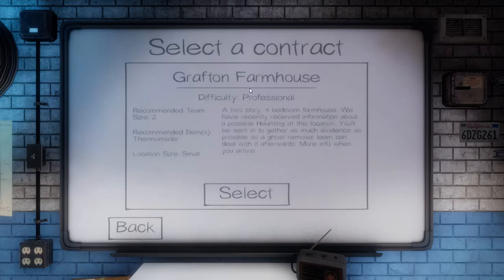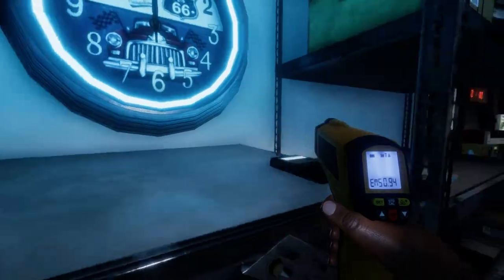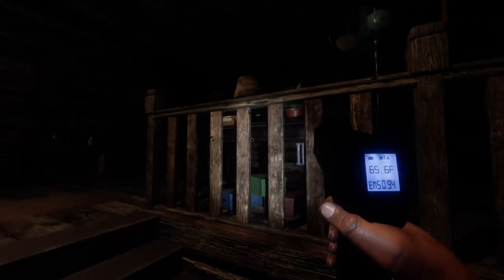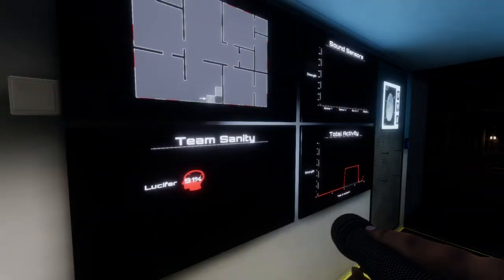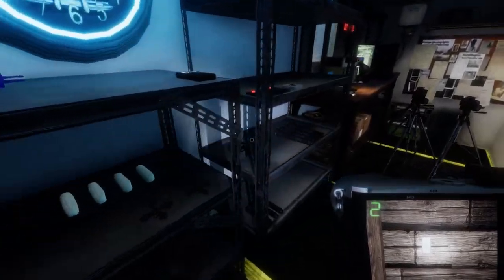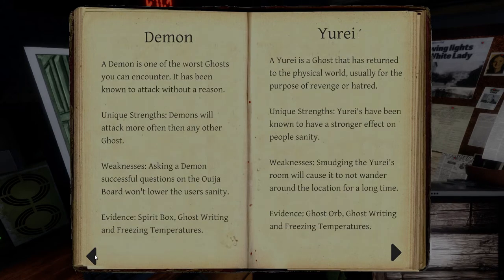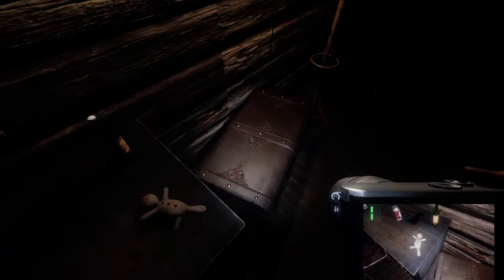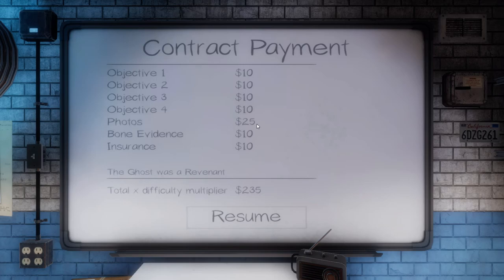Phasmophobia: Professional Grafton Farmhouse Solo (Episode 19)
Phasmophobia Let's Play